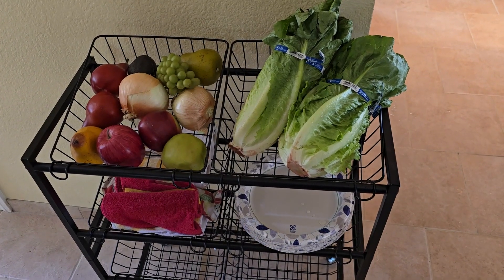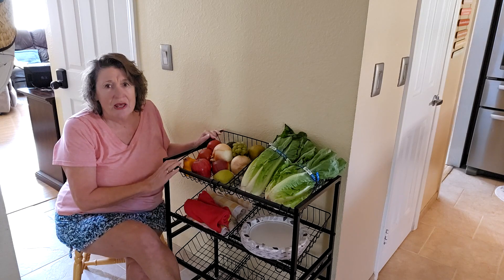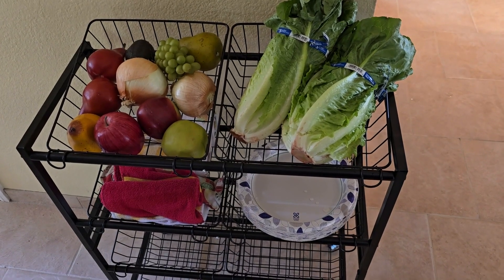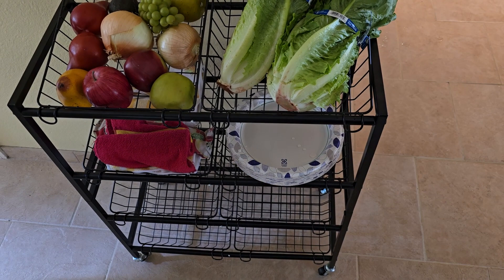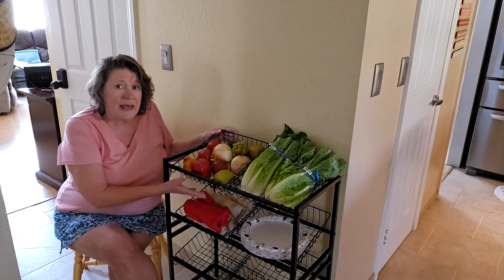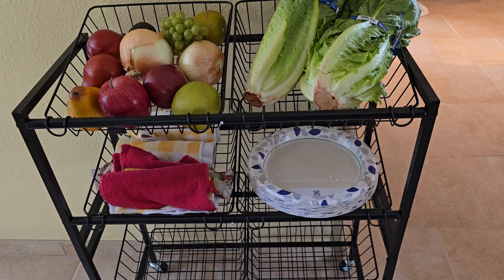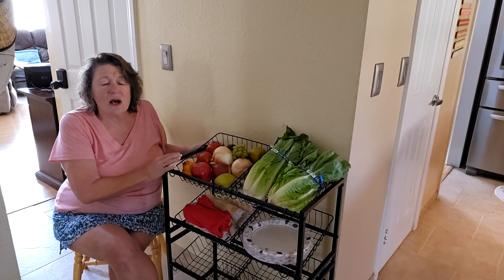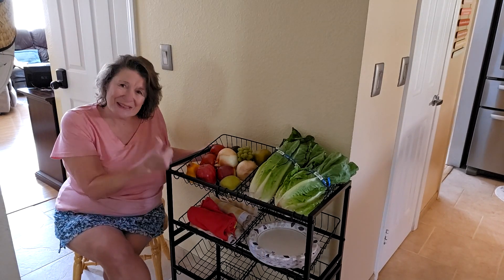Organize Your Kitchen in Style! 🥔🍅 4-Tier Rolling Storage Cart Review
Upgrade your kitchen storage with this 4-Tier Kitchen Storage Cart! 🥔🍎 Perfect for organizing potatoes, onions, snacks, and more, this metal rolling pantry cart features stackable wire baskets that keep produce fresh and within reach. Its sleek black design adds style while saving space, making it ideal for any kitchen or pantry. With smooth-rolling wheels, moving it around is a breeze! 🛒✨